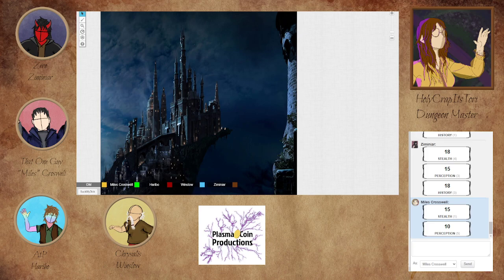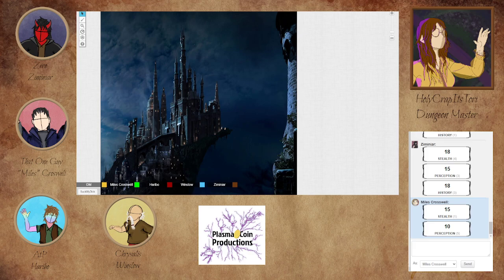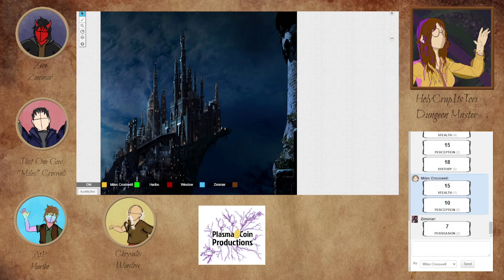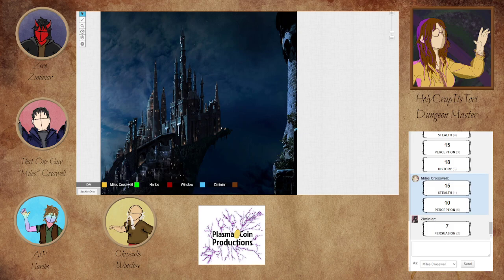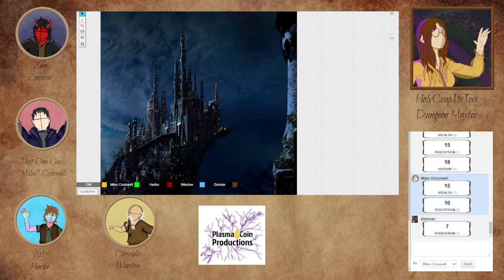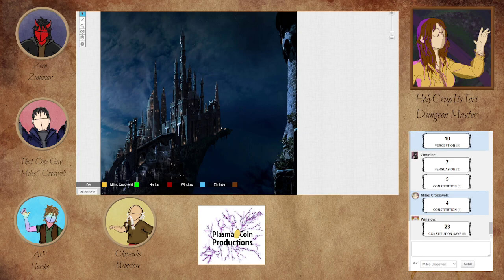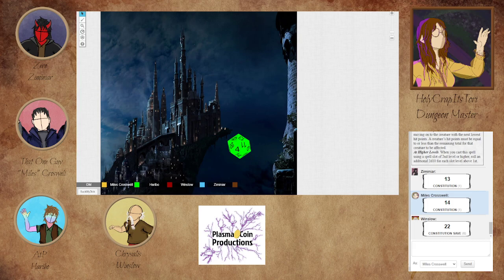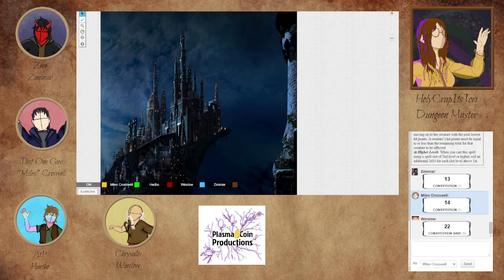Session 18: Probing for the Ancients Part 2: Sneaking Out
Miles compliments Winslow! ALERT Miles compliments Winslow!